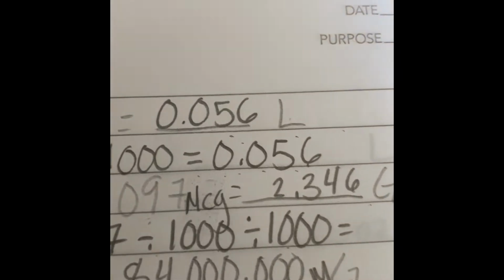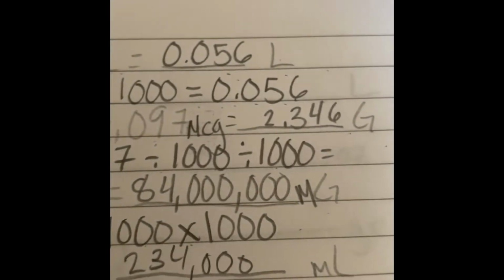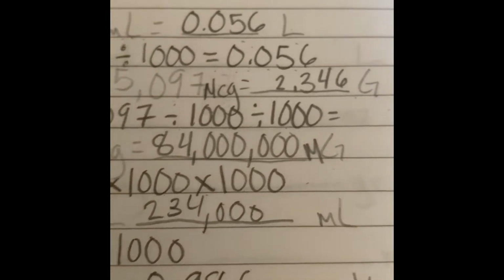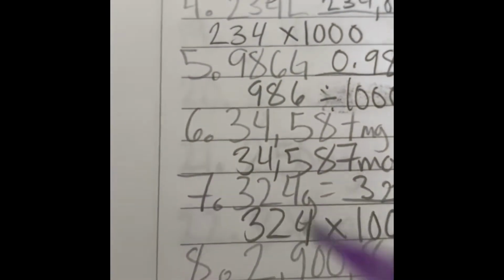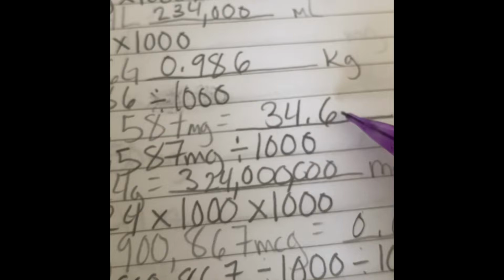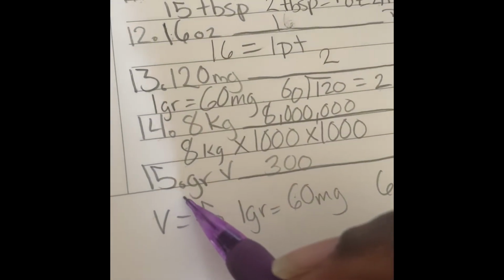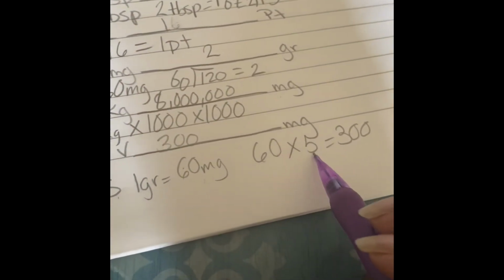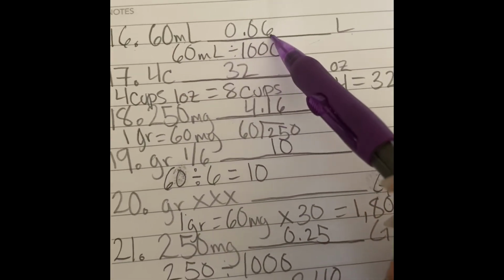Conversions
Pharmacy conversions